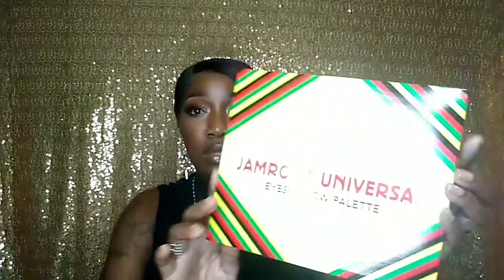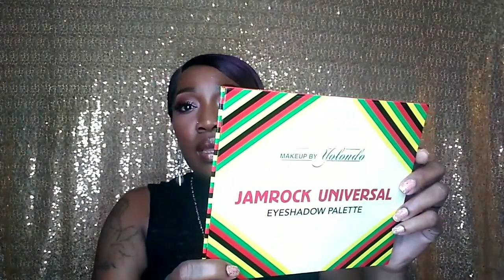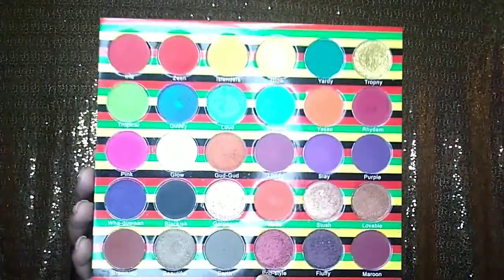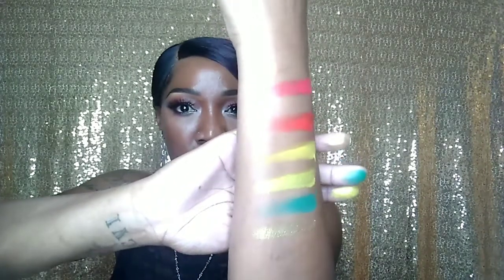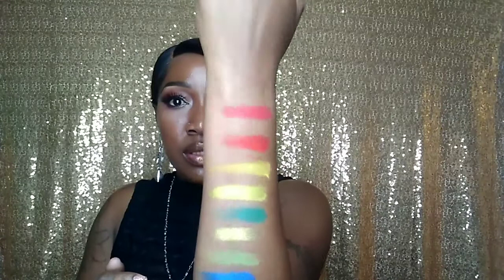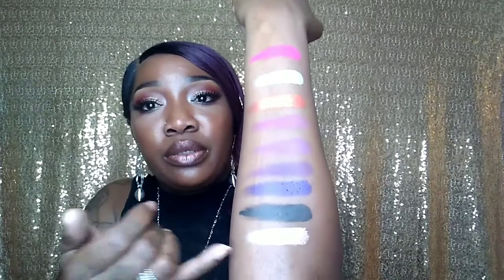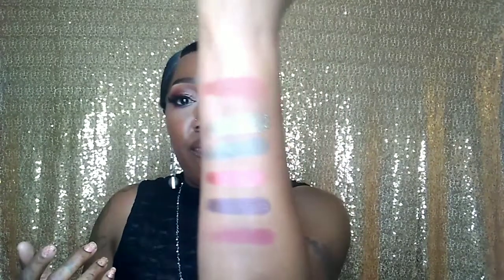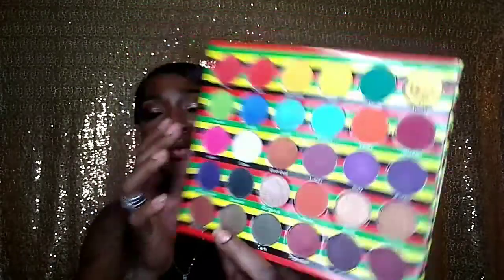New! "Jamrock Universal" Palette Review w/Swatches!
Hey Jewels💎! Here is a vid featuring this gorgeous palette by an indie brand called "Playing In Makeup By Yolondo" that I think you guys will like!

Price: $32.00